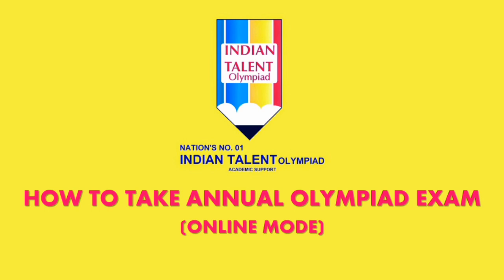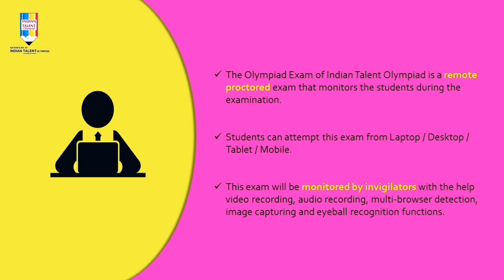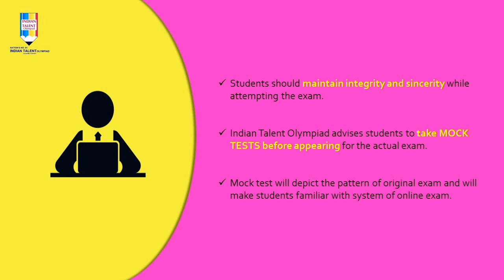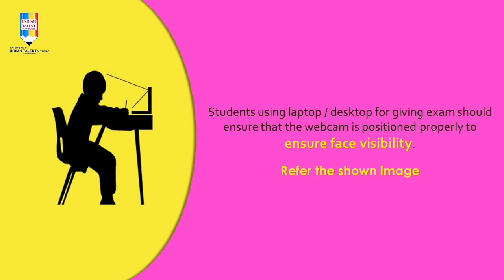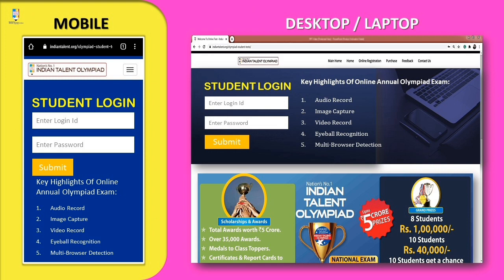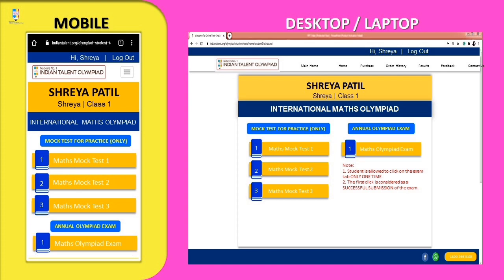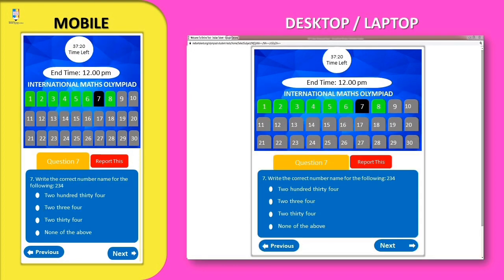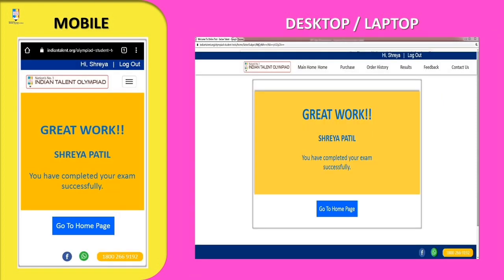How To Take Annual Olympiad Exam (Online Mode) - Indian Talent Olympiad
Indian Talent Olympiad (ITO) is one of the biggest leading Organizations conducting  Olympiad Exams in the country.

We conduct Olympiad exams on eight different Olympiad Exams. Types of Olympiads: International Maths Olympiad (IMO), International Science Olympiad (ISO),  English International Olympiad (EIO), General Knowledge International Olympiad (GKIO), International Computer Olympiad (ICO), National Social Studies Olympiad (NSSO), International Drawing Olympiad (IDO) and National Essay Olympiad (NESO)The questions are unique, which allows students to develop analytical and logical thinking skills. Esteemed educationists with many years of expertise are part of this group. By saying so, it holds true that such competitive exams have become the future of today’s education.
We also provide Olympiad books, Online Olympiad Test to practice to students.
With this introductory video of ours, we have tried to explain our motive and goals towards the Indian education & competitive world.